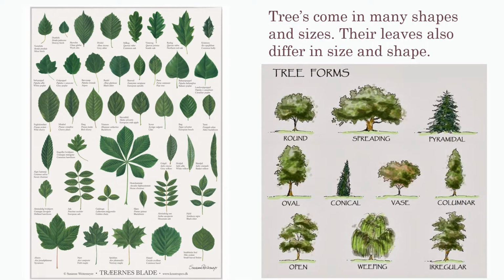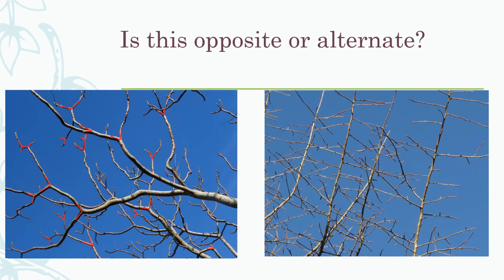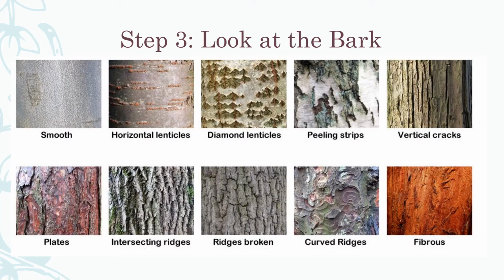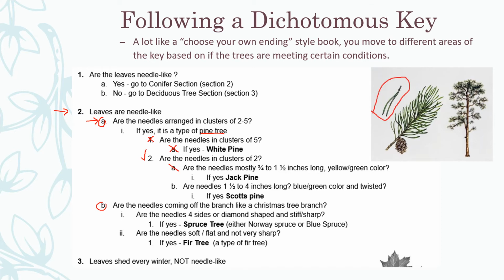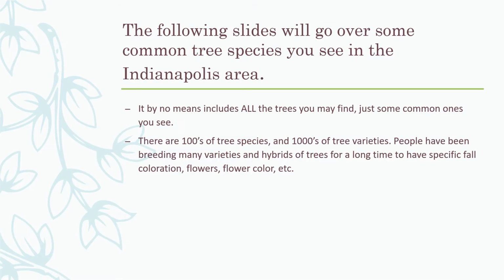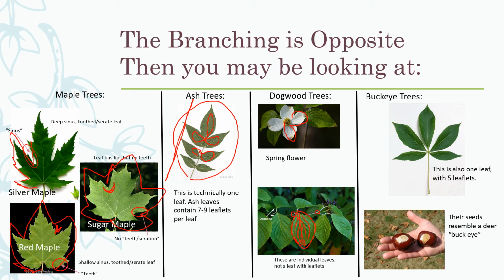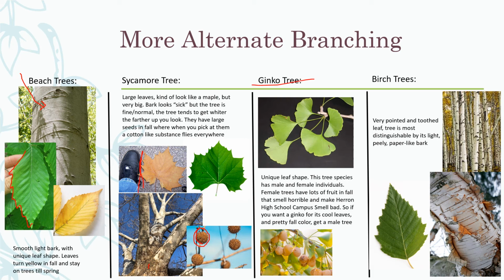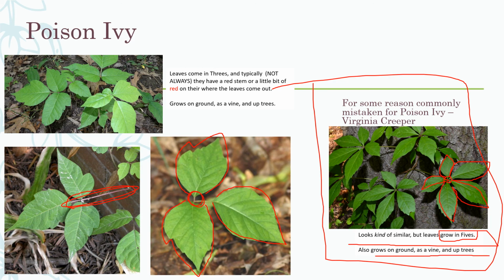2 6 Tree Identification